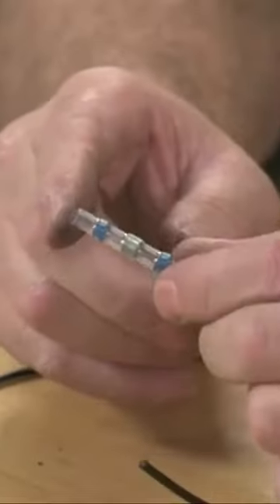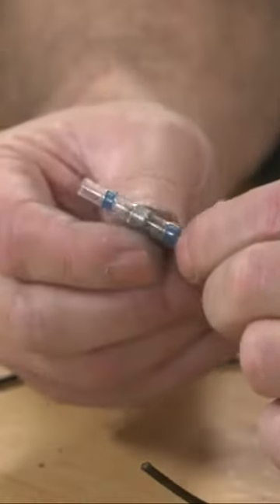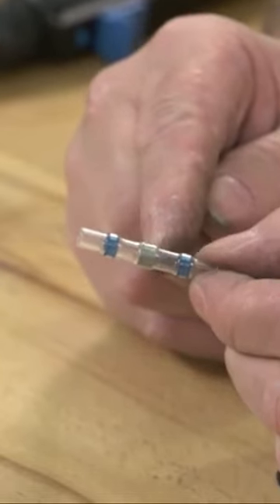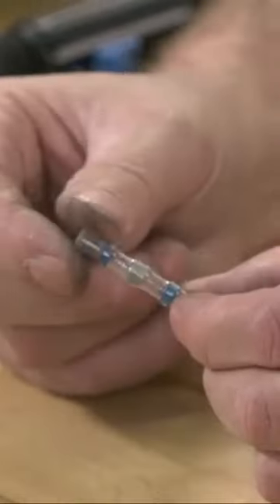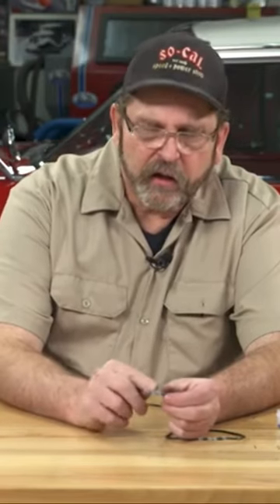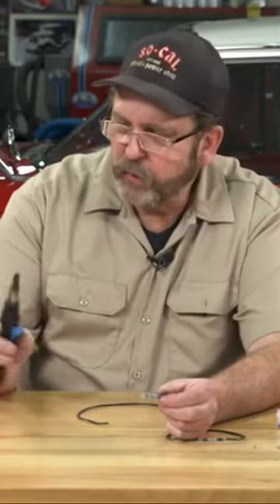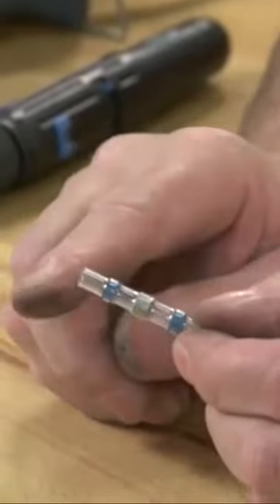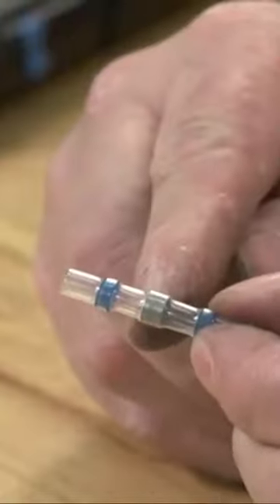Fast and easy wire butt connectors